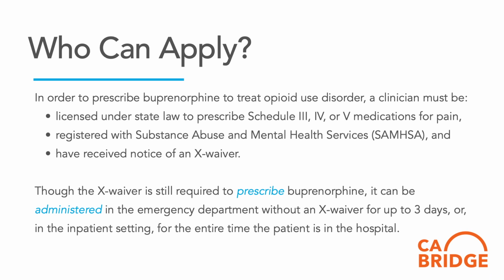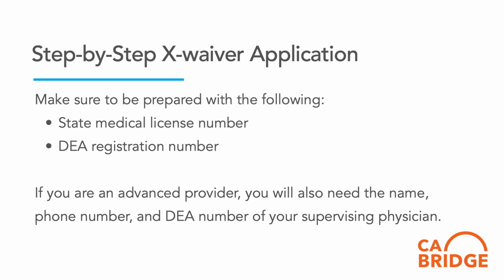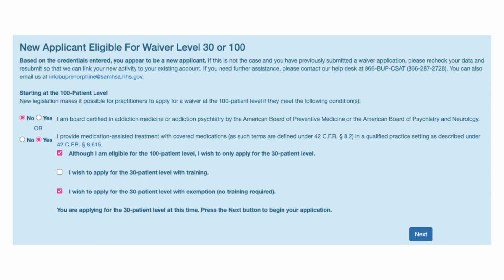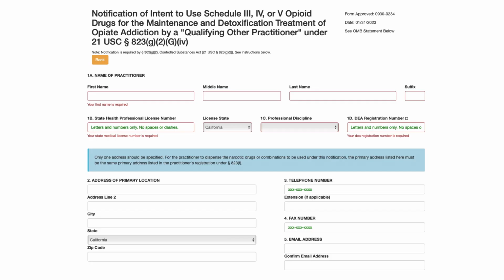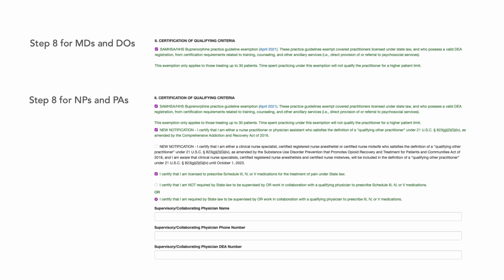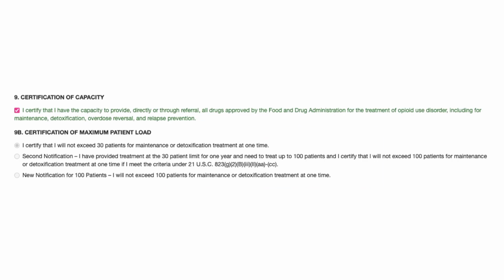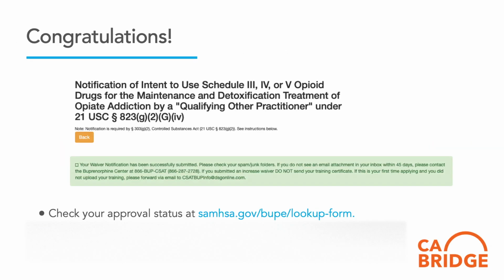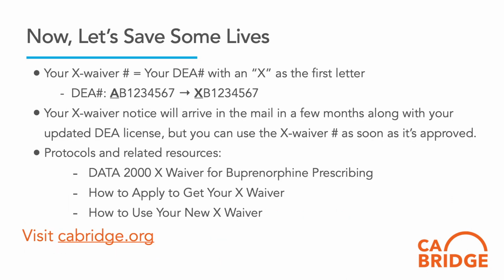New Year, New Waiver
The X-waiver enables providers to prescribe live saving medications for addiction treatment. Applying for your X-waiver is fast and easy. Follow this step-by-step guidance to submit your X-waiver application to the Substance Abuse and Mental Health Administration today.

Attribution: CA Bridge is a program of the Public Health Institute. The Public Health Institute promotes health, well-being, and quality of life for people throughout California, across the nation, and around the world.